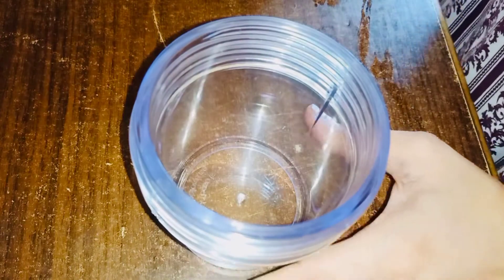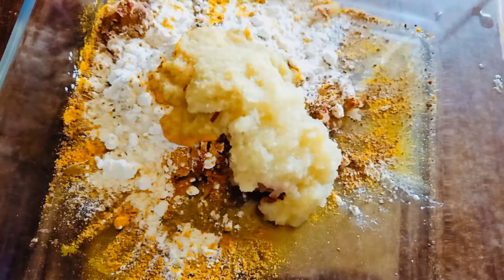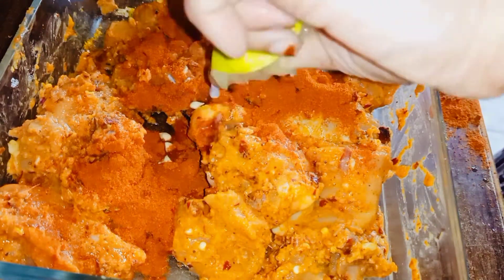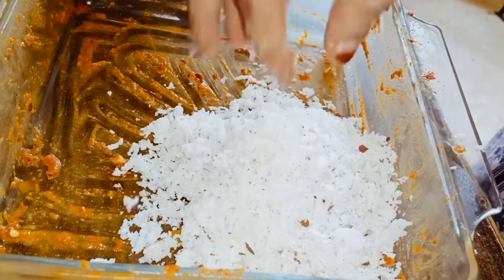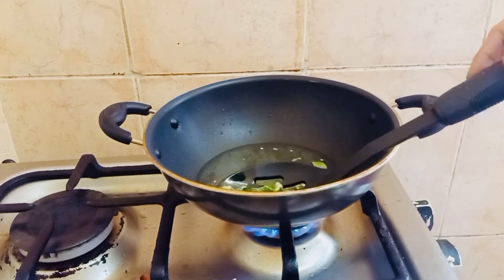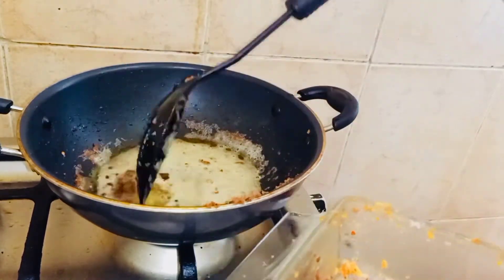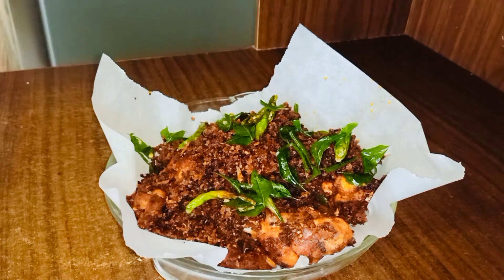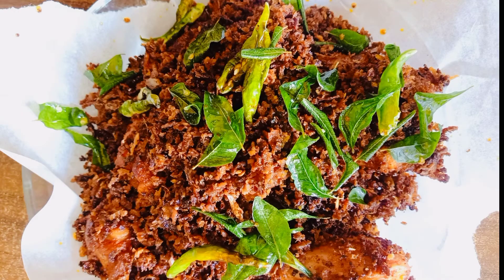തേങ്ങ ചേർത് പൊരിച്ചെടുത കോഴി /Chicken Fry Recipe